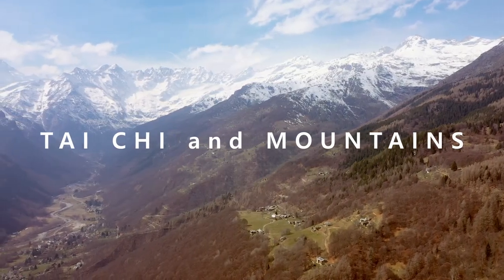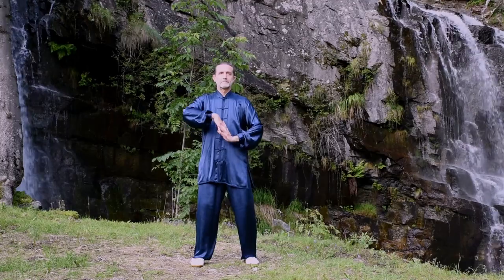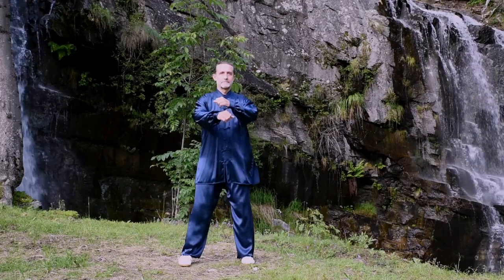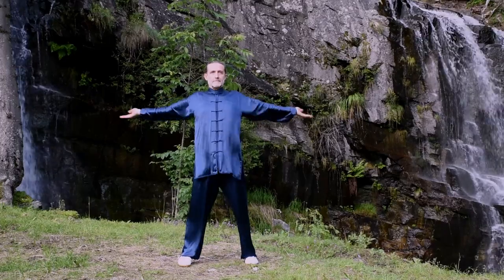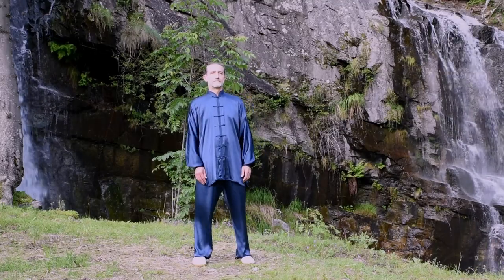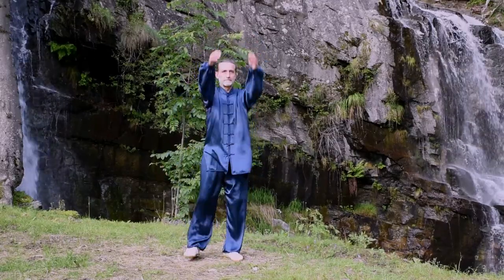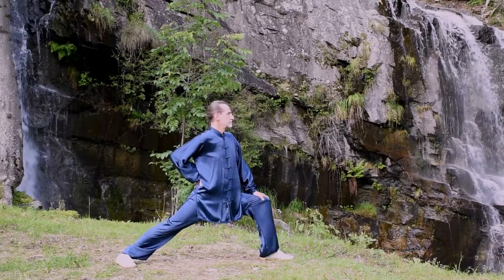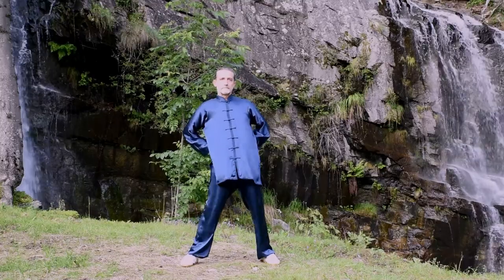25 MIN FULL BODY TAI CHI WARM UP - Joint Mobility, Stretching & Strengthening of Muscles and Tendons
25 min full body Tai Chi warm up. Joint mobility, stretching & strengthening of muscles and tendons. By master Marco Insalata.
This workout is also recommended for strengthening your legs.
This sequence of exercises is perfect for preventing aging and keeping your body in good physical shape.
You can also do these warm-up exercises before practicing Tai Chi sequences or before any physical activity.

Would you like to support me in creating my next video content for you?
Join as a Supporter for €2.99 per month and you will have priority communication with me.

LINK
00:00 Intro
00:20 Collecting the Qi
01:28 Arms, shoulders and shoulder blades
08:20 Back and Qi activation
10:55 General stretching
14:05 Legs
23:43 Relaxation